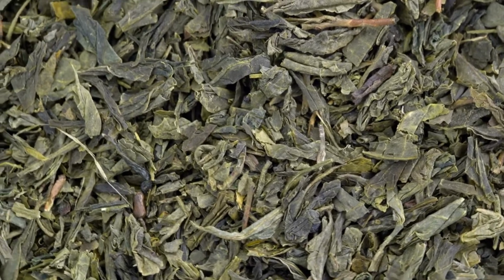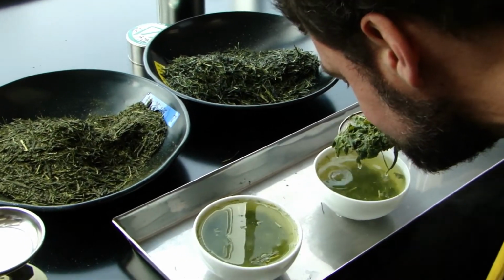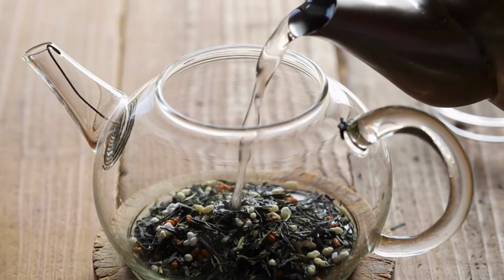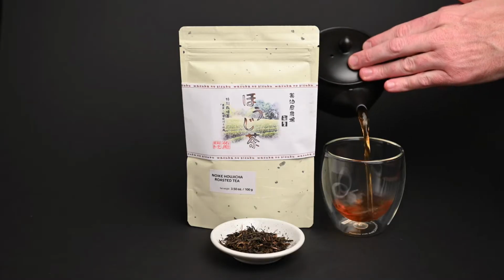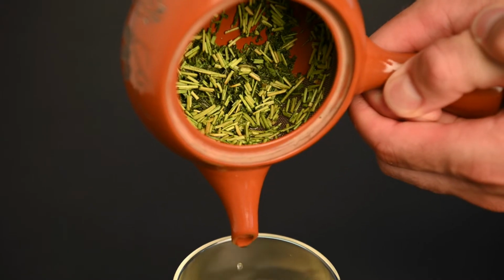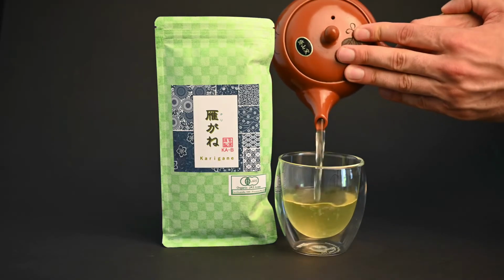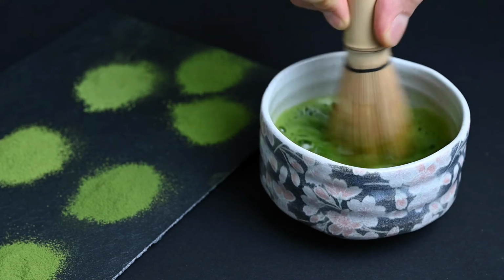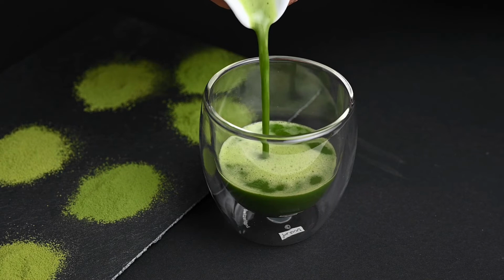Best Cheap Loose Leaf Green Teas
🗞️ Read Our Article What is MATCHA? The One and Only Matcha Encyclopedia 🗞️
Save money on green tea with our guide to the Best Cheap Loose Leaf Green Teas: what to look for & how to get the most for you money

★ Read the Article on "List of the Best Cheap Loose Leaf Green Teas" ★